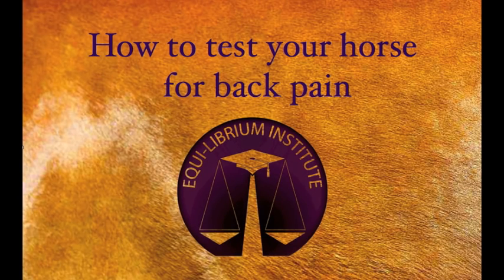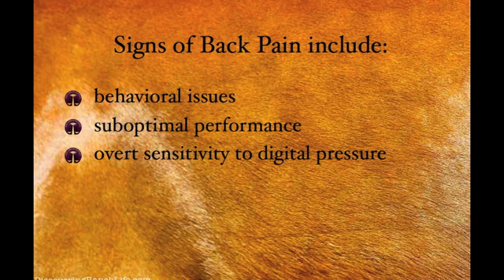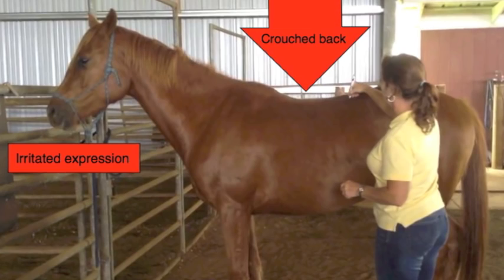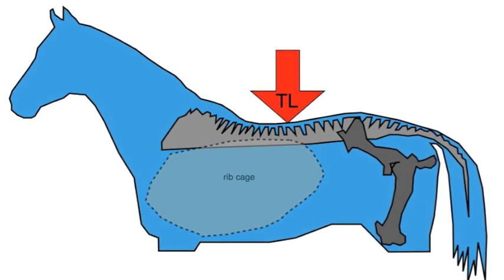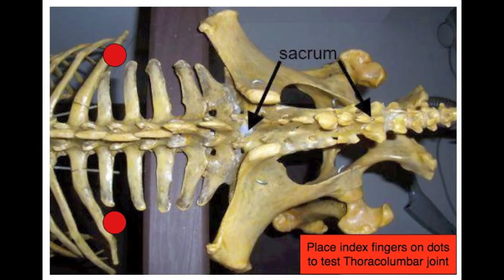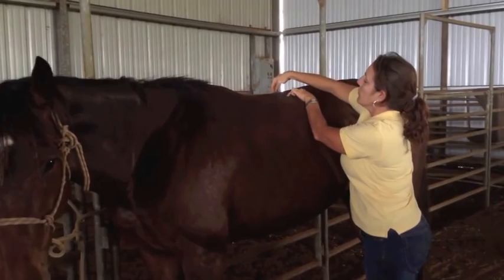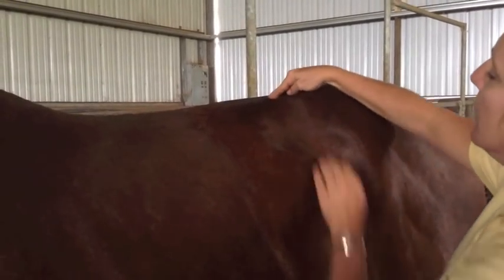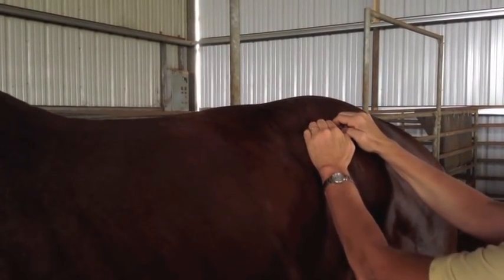Horse Back Pain: Testing for back pain in horses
🐴 Is Your Horse Experiencing Back Pain? Let’s Find the Problem! 🐴 Back pain can be a hidden source of discomfort in horses, affecting movement, performance, and overall well-being. In this video, April Johnston MSc, an equine structural integration therapist and physiotherapy instructor, demonstrates three simple at-home tests to evaluate pain in the most mobile joints of the equine axial skeleton.

📌 Learn how to: ✔ Identify discomfort in your horse’s back ✔ Understand the anatomy of key spinal joints ✔ Perform simple, effective mobility tests ✔ Take the first step in addressing back pain

📺 Explore more videos on horse health & bodywork, featuring our co-founders: 🩺 Dr. Kelleyerin Clabaugh, DVM 👐 April Johnston MSc, Certified Equine Fascial Integration Therapist

🎓 Take Your Equine Education Further We offer online courses & in-person workshops for: ✔ Horse owners & professional equine bodyworkers ✔ Those interested in equine fascial integration therapy certification ✔ Aspiring veterinary technicians & vet techs needing RACE-approved CE